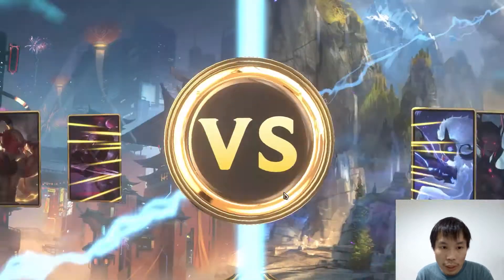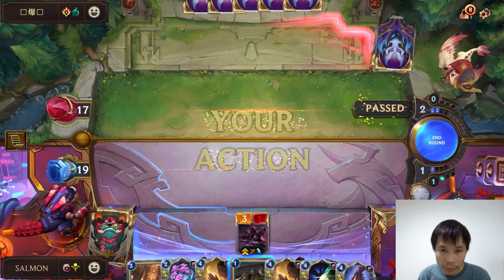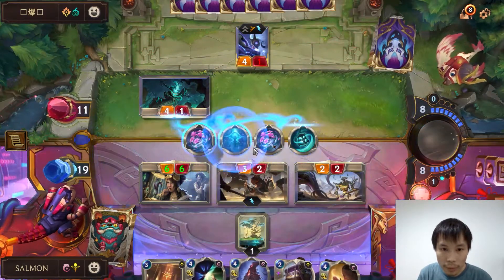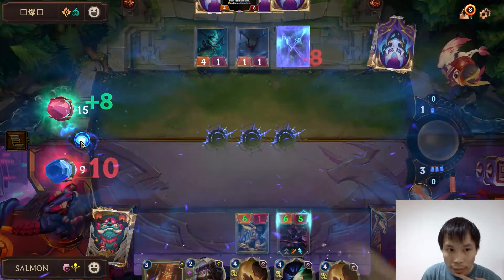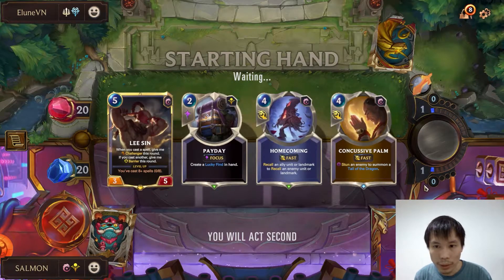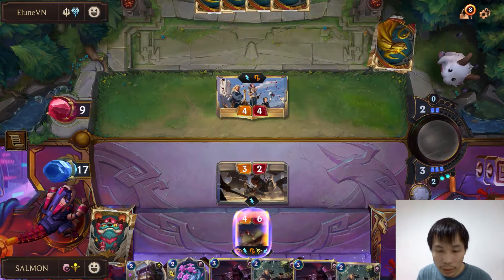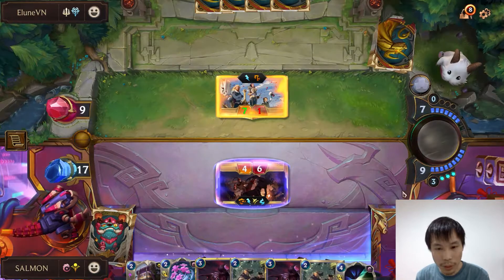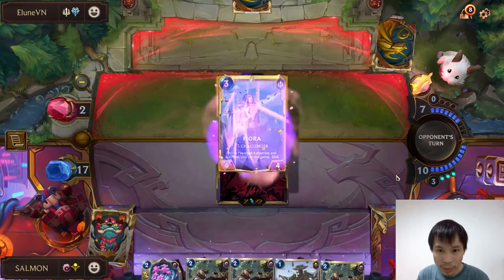Research Into Forbidden Shadow Jutsu - New Zed Lee Sin Deck - Legends of Runeterra - Patch 2.3.0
Deck Code

Timestamps :
0:00​​​​​​​ Preview
0:13​​ Game 1 VS Kindred Elise (Concurrent Timelines)
16:16​​ Game 2 VS Freljord Fiora

- Xenotype Researcher
- Navori Highwayman
- Predict
- Flurry of Fists
- Lucky Find
- Payday
- Inner Sanctum
- Memetuber
- Meme Deck To Master

Legends of Runeterra Indonesia